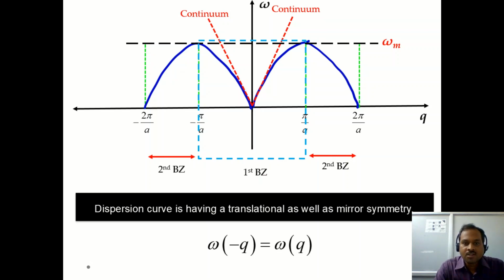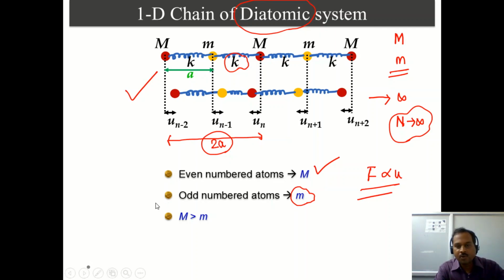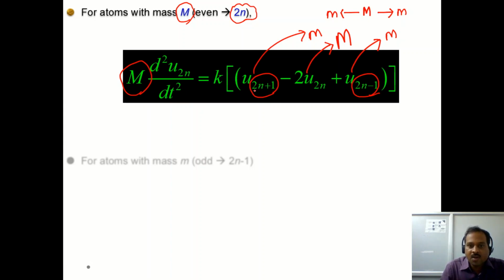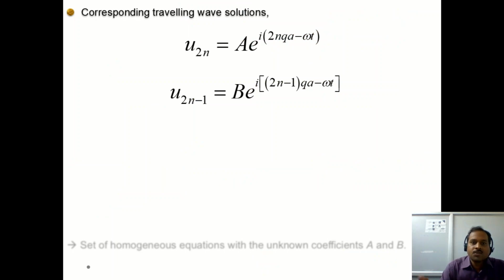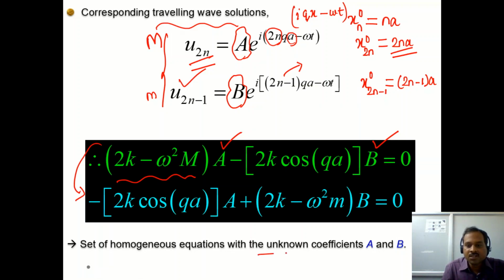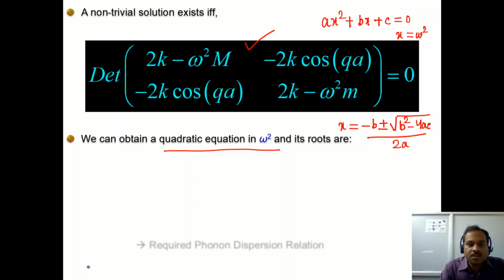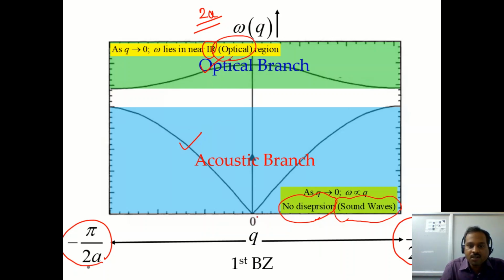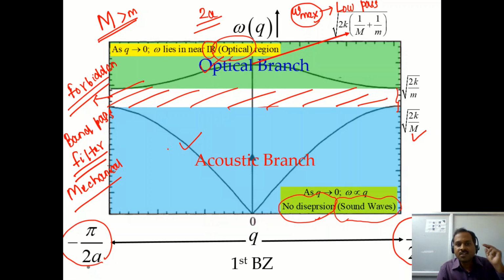Introduction to Solid State Physics: Lecture-26a (Lattice Dynamics-VII)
Phonon Dispersion Relation for 1-D Diatomic Chain- Optical and Acoustic branch. (With better Audio)